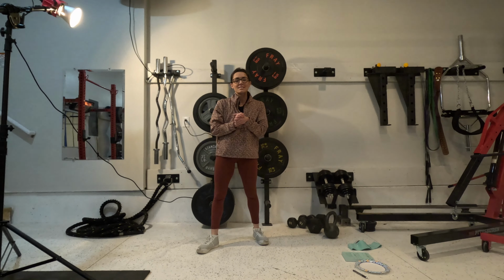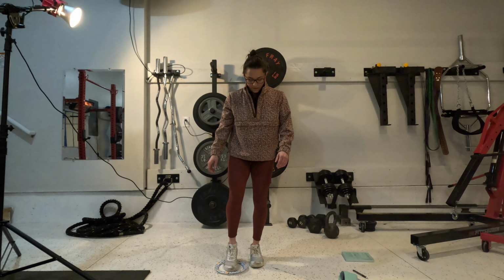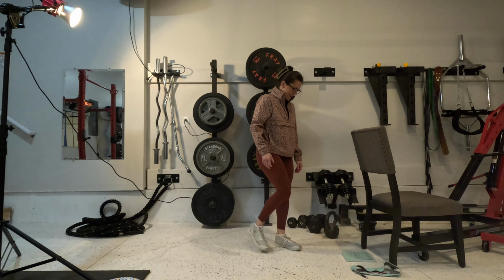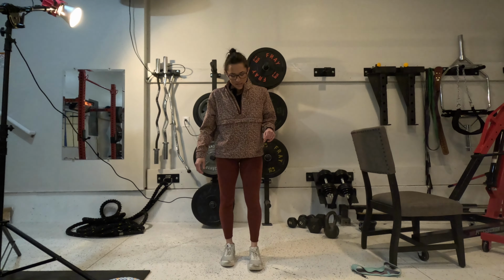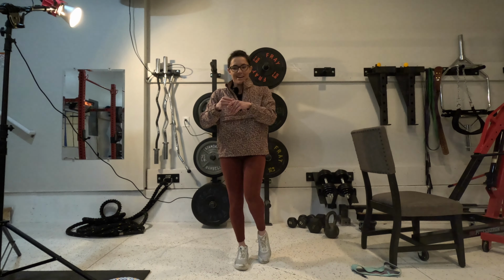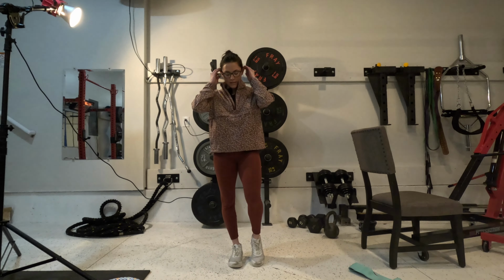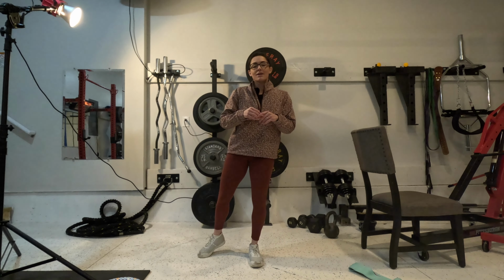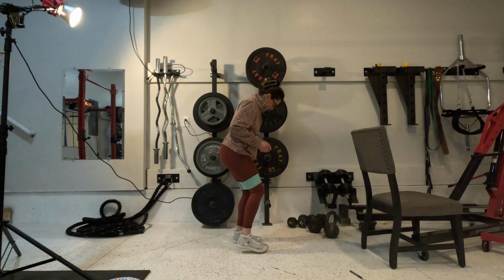Beginner Friendly Balance Workout - Improve Your Balance - At Home Workout - Workout With Me!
Today's routine is designed to help improve balance and coordination. This is a beginner friendly workout that can be done at home with minimal equipment. Enjoy!

FURNITURE SLIDERS

ADJUSTABLE DUMBELLS

DUMBELL SET W/ RACK

GLUTE BANDS

IRRIGATION STEP

ADJUSTABLE BENCH

MY FAVORITE TOP

BUMPER PLATES

PULL UP BANDS

SMALL BAREBELLS

KETTLE BELL

MY MICROPHONE

MY 2ND CAMERA

MY MAIN CAMERA SET UP

SQUAT RACK WITH ACCESSORIES

BARBELL WALL MOUNT

LARGE BARBELL WALL MOUNT

BIKE TRAINER

BATTLE ROPE

SQUAT RACK LEVER ARMS

GROUND PLATE STAND

WALL MOUNTED PLATE HOLDER

CORNER CABLE MACHINE

RUBBER FLOORING

HIP THRUST PAD

BAND ORGANIZER

SQUAT WEDGE BLOCKS

LANDMINE PRESS ATTACHMENT

EZ CURL BAR

DEADLIFT BAR

CABLE MACHINE ACCESSORIES

LAT PULLDOWN ACCESSORIES

KICKBACK ANKLE STRAPS